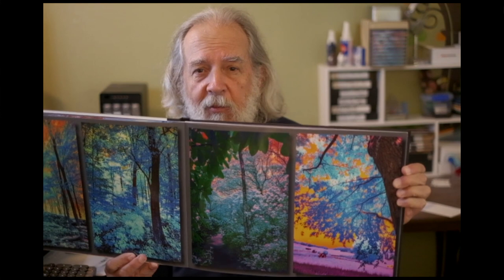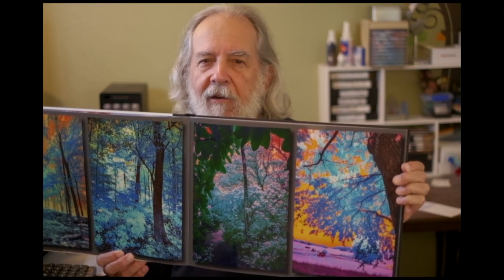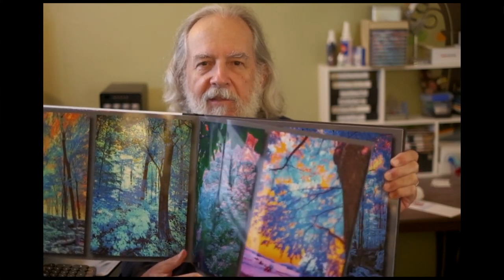Quick Hit - Saal Digital Photobook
Lee Varis is back with a new v-log called "Quick Hit" Todays video reviews the Saal Digital photobook, and previews a new post-processing online course. See the photo books from Saal Digital here: